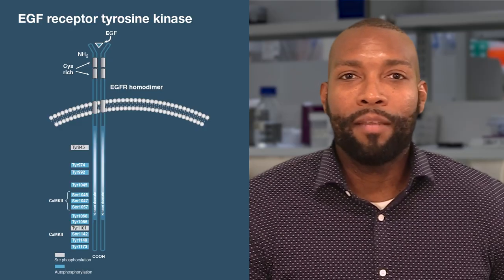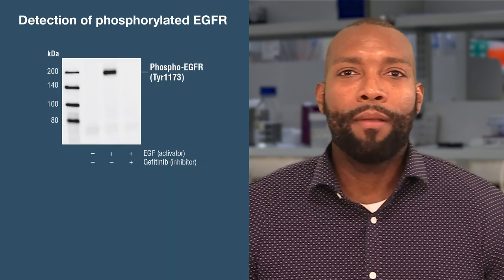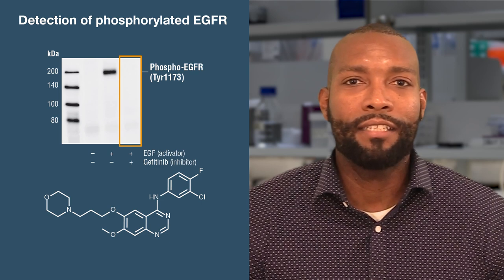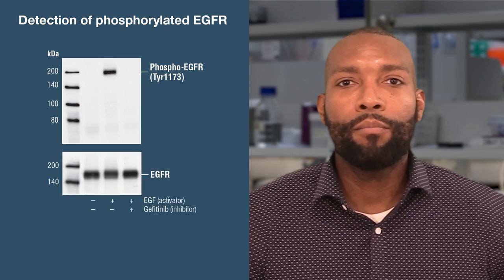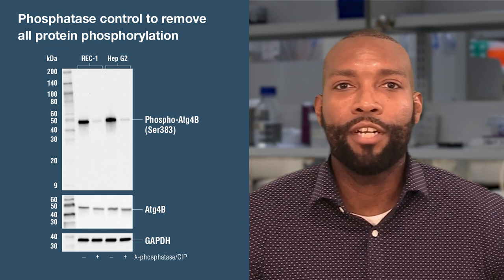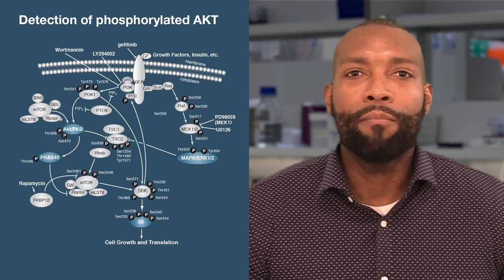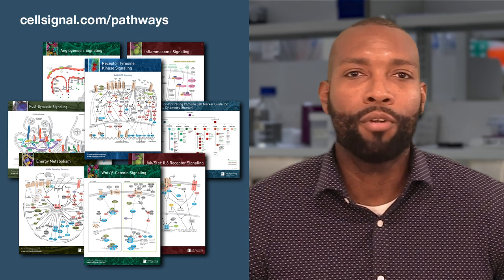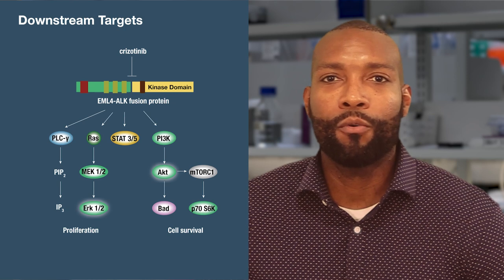Modulating Signaling Activities with Activators & Inhibitors for Western Blot Experiments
Activation or inhibition of signaling pathways can be employed to test hypotheses that a particular pathway is involved in your experimental model. We’ll look at how to combine modulators with selection of antibody targets and controls in western blot experiments.

Contents:
0:00 Introduction
0:35 Example: detection of phosphorylated EGFR
1:24 Stripping and re-probing blots
1:46 Phosphatase controls
2:41 Combining treatments and antibody readouts
3:30 Final thoughts

Transcript:
Characterizing the activity of signaling pathways is a common research objective in the study of cancer or other diseases. Today, we’ll focus on modulation of signaling pathways using activators and inhibitors, with western blot as a readout. Many of the experimental design principles can be applied beyond western blot, as well.

As an example, consider the EGF receptor tyrosine kinase, EGFR, which autophosphorylates and activates itself after EGF ligand binding, and can activate multiple downstream pathways. To investigate which specific sites on your target are phosphorylated, select a phospho-specific antibody validated for western blot.

This blot shows an antibody that detects EGFR only when phosphorylated at tyrosine 1173. Input samples were cell lysates from either control cells, cells activated with EGF, or EGF-activated cells pre-treated with gefitinib, an inhibitor of EGFR kinase. The absence of a band in the last lane suggests that EGFR phosphorylation at tyrosine 1173 was inhibited, but further controls are required.

For western blots using phospho specific antibodies, use Stripping Buffer to remove antibodies from the membrane, and then re-probe it with an antibody that recognizes total protein. This important control is used to confirm protein degradation or changes in expression are not occurring, and supports the interpretation of the phospho-EGFR blot.

During validation of phospho-specific antibodies at CST, we also compare untreated lysates to lysates treated with phosphatase.  You may decide to include a phosphatase control to re-confirm antibody phospho-specificity for your experimental model. For all other samples, adding phosphatase and protease inhibitors to the lysis buffer is recommended to avoid loss of target phosphorylation and total protein level during sample handling.

Activated surface receptors may turn on one or more pathways, depending on the biological context. By selecting antibodies for intracellular signaling proteins, such as AKT, you can investigate which pathways are responding. Reading the literature, and checking pathway diagrams from cellsignal dot com slash pathways, can give you an idea of the logical relationships between proteins in a pathway, and help you generate hypotheses for your experiment.

Once you’ve identified the pathway or pathway branch you want to investigate, you can select targets. One approach is to treat your sample with an inhibitor that targets an upstream node, and read out with one or more antibodies specific for downstream targets in different branches or pathways.

For example, phosphorylation of the EML4-ALK fusion oncoprotein is reduced by the kinase inhibitor crizotinib. By running parallel western blot experiments, using both phospho and total antibodies for ERK and AKT, we can observe reduced phosphorylation of these proteins as a result of EML4-ALK inhibition. The interpretation is that activation of ERK and AKT signaling pathways are dependent on EML4-ALK activation in this model.

These are just some of the approaches you can use as a starting point for designing your experiments. When selecting targets and antibodies, this is also the time to think about what controls you’ll need to properly interpret your data.

Cell Signaling Technology and CST are registered trademarks of Cell Signaling Technology.